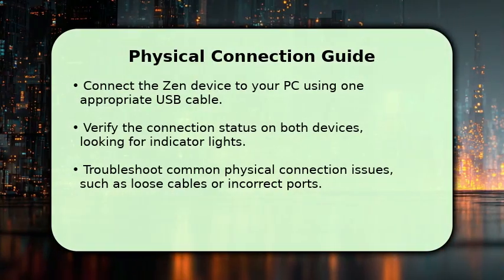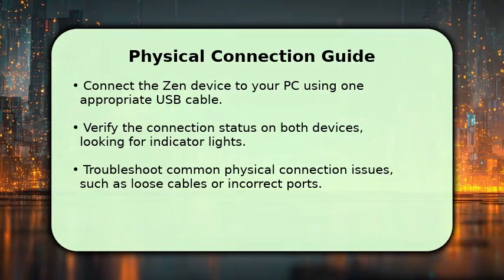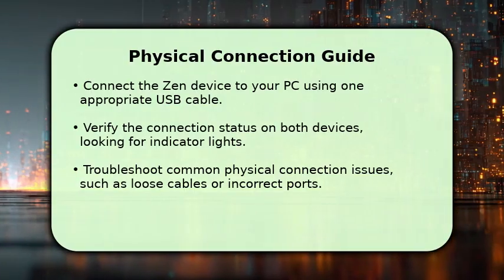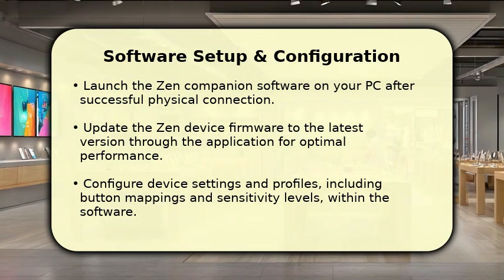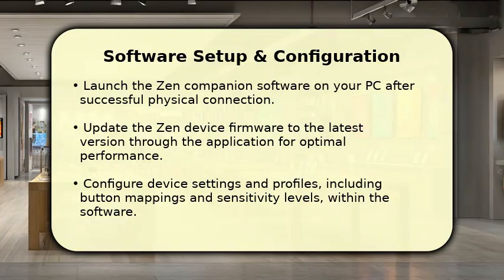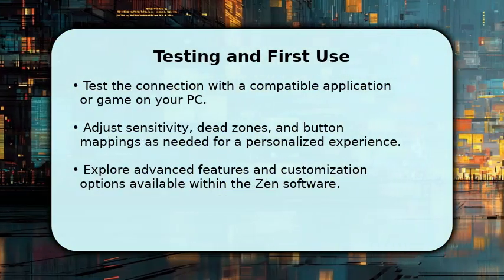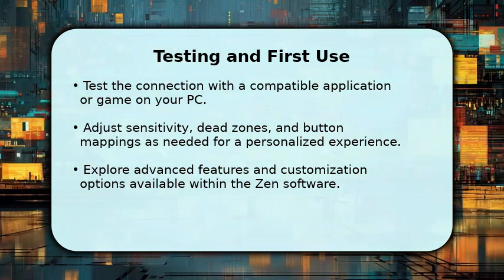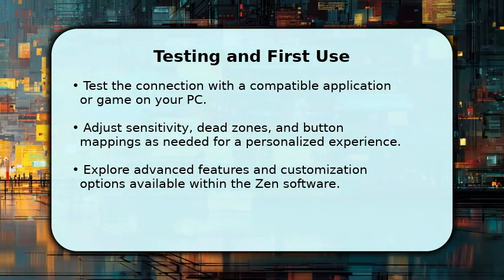How to Connect Zen to PC 2025 - Full Guide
▸ :^) Are you looking to connect your Zen device to your PC? This comprehensive guide provides a step-by-step walkthrough, ensuring you can seamlessly link your gaming accessory for optimal performance. Whether you're setting up for the first time or troubleshooting connection issues, this video covers everything you need to know. Learn how to install necessary drivers, configure your Zen for PC compatibility, and get your device recognized without hassle. We'll show you the exact process, from initial connection to advanced settings, making sure your gaming experience is uninterrupted. Understand the various connection methods and best practices to maintain a stable link between your Zen and computer. Say goodbye to connectivity frustrations and unlock the full potential of your Zen device with our easy-to-follow instructions. Get ready to enhance your gameplay with a perfectly connected Zen.